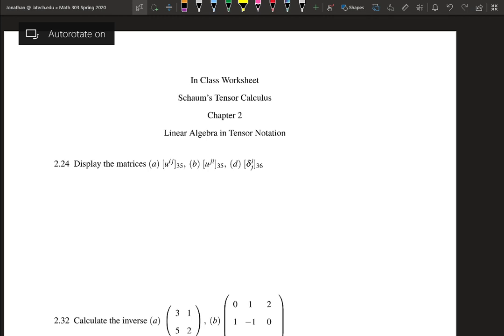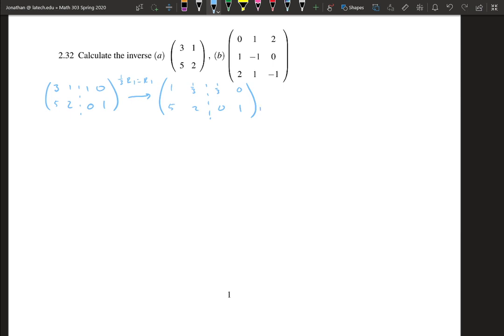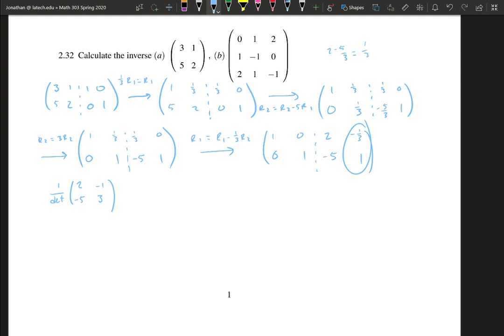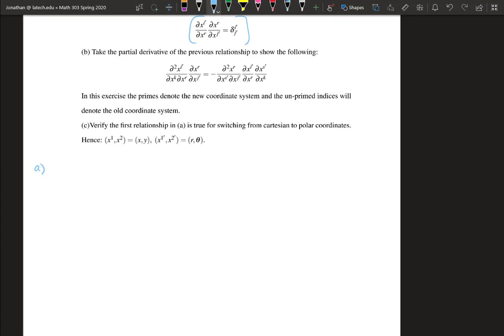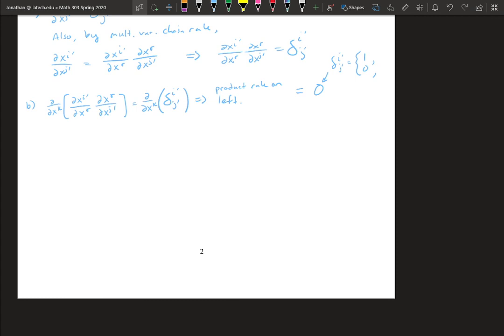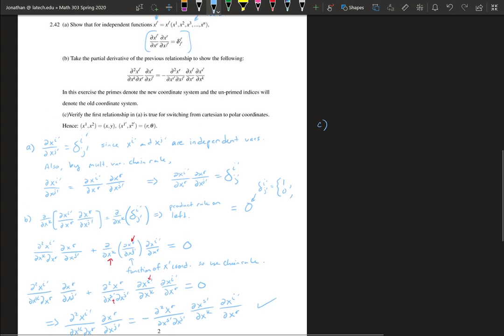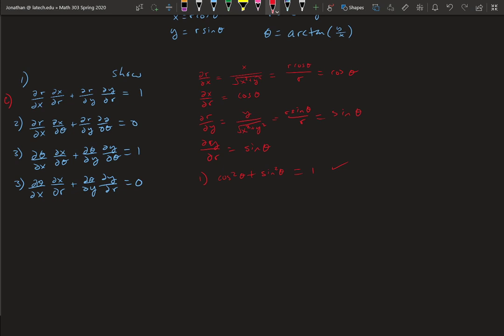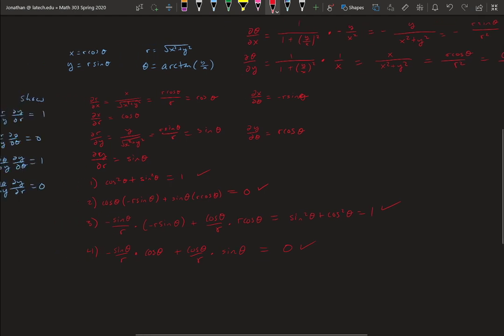Tensor Notation for Matrices Worksheet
Here I just go over a worksheet for tensor calculus for matrices.